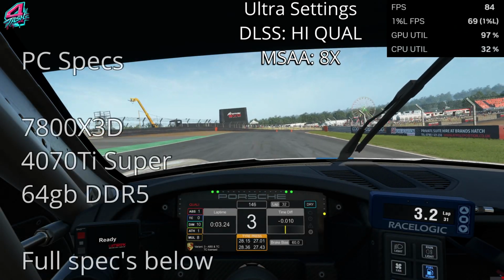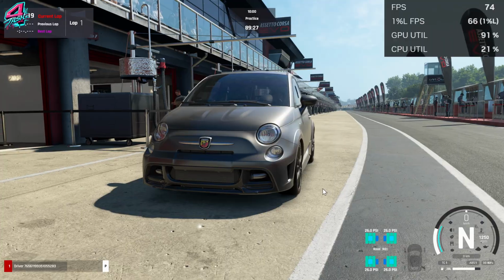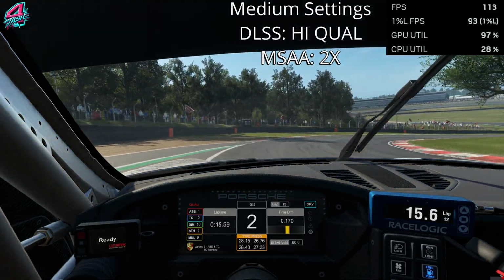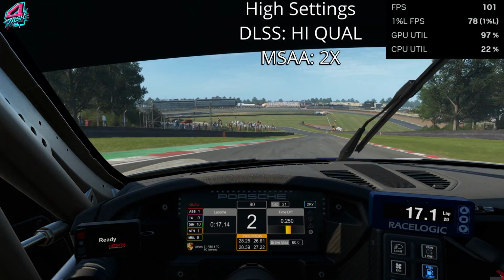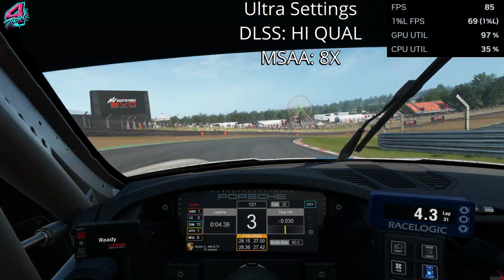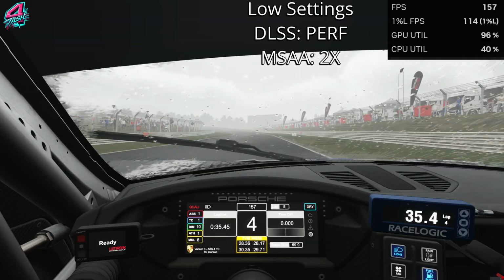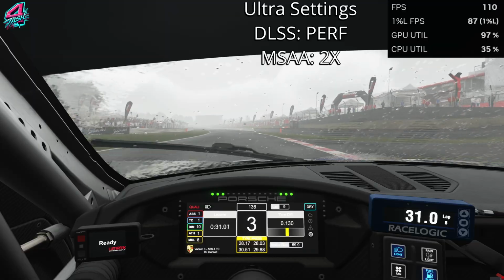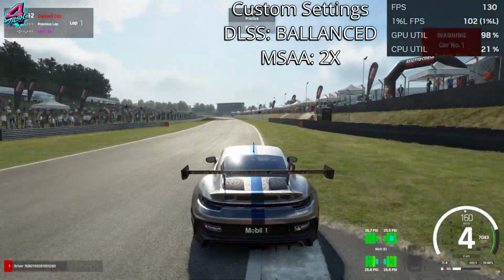Assetto Corsa Evo - How Graphic's settings affect FPS! Early Access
The idea of the video is to show how different levels of setting affect fps and quality in Evo. Obviously each game is different. This will be optimised over time, but for now this is what we have.

As I mentioned in the video, if ur looking to gain fps, the difference between Medium or High and Ultra isn't that noticeable visually. But the fps gain is definitely a significant.

Also if you're desired resolution in game keeps resetting, you need to change it in Nvidia control panel 👍

Detailed PC specs and components:

AMD Ryzan 7800X3D
RTX 4070Ti Super
ASUS TUF GAMING X670E-PLUS WIFI
Crucial T700 1TB SSD PCIe Gen5 NVMe M.2 Internal Gaming SSD
Samsung 990 PRO NVMe M.2 SSD, 2 TB
Lian Li Galahad II Trinity SL AIO 360mm ARGB CPU Water Cooler
Corsair RM1000e (2023) Fully Modular Low-Noise ATX Power Supply
Lian Li O11D EVO RGB Mid Tower PC Case
Lian Li UNI Fan TL 120mm Triple Pack x2
Lian Li UNI FAN TL LCD 120mm

0:00 Intro
1:16 View FPS
2:07 Resolution FPS
2:37 DLSS ON VS OFF
3:11 Update DLSS
3:45 Medium Settings
5:37 High Settings
8:07 Ultra Settings
11:29 Rain Low Settings
12:27 Rain Medium Settings
13:18 Rain High Settings
13:58 Rain Ultra Settings
15:17 Night Ultra
15:40 Rain Night Ultra
15:57 Test Settings
17:02 Outro

Specs-
NVIDIA GeForce RTX 4070Ti Super
7800x3d
CORSAIR VENGEANCE DDR5 64gb

Peripheral-
Razor Blackshark V2 Pro 2023
Anker C200 2K Webcam
Logitech Pro Superlight V2
Logitech G515 TKL
Fanatec CSL DD
Clubsport RS Rim
Formula V2.5
3Drap Hand Controller